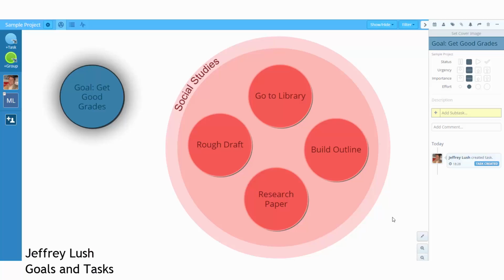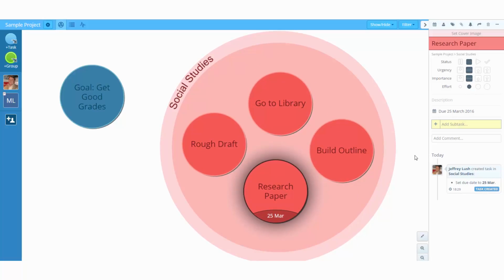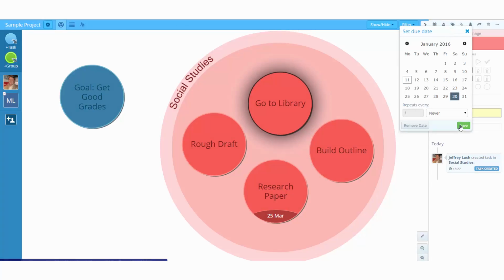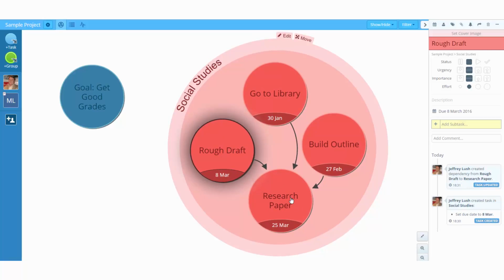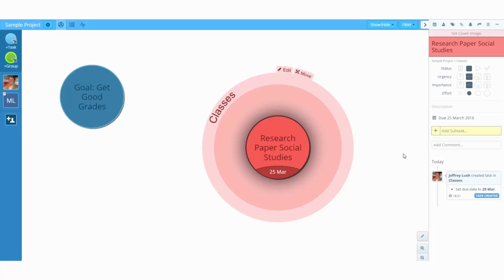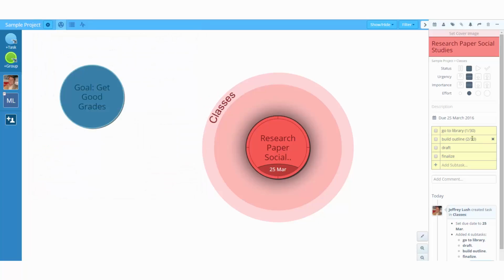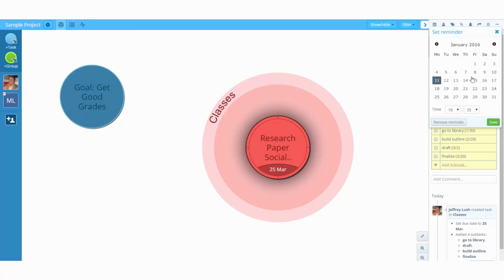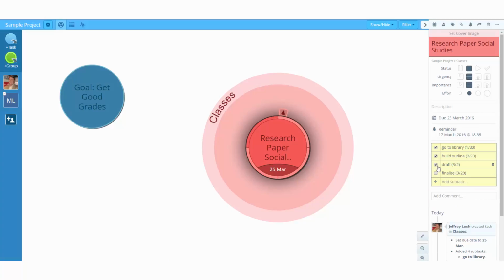Be more productive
Understand the difference between goals, tasks and subtasks.  Check out this brief video on the differences and using DropTask to assist.